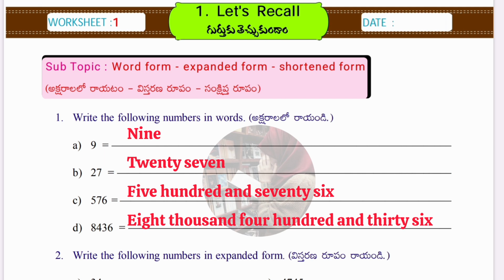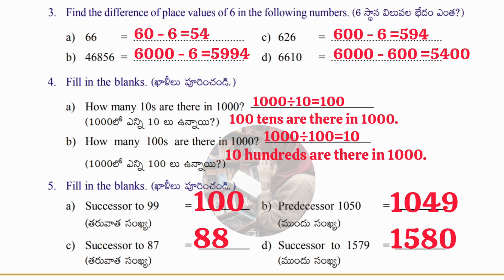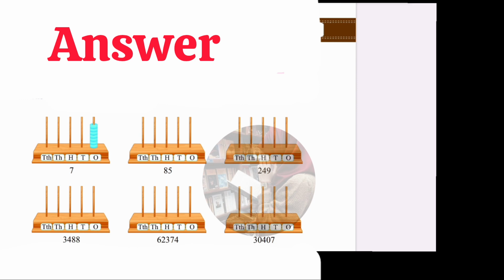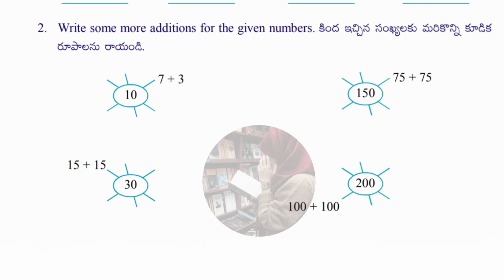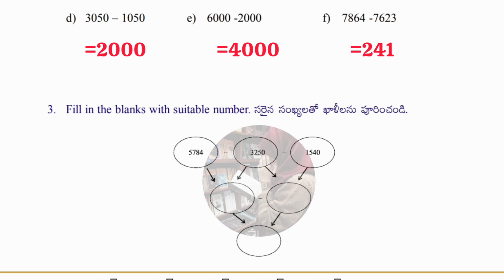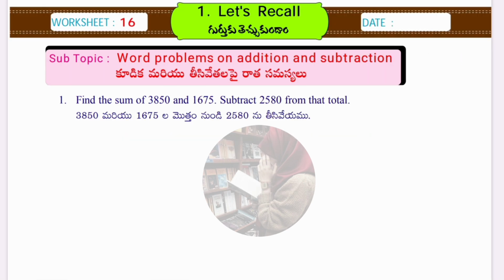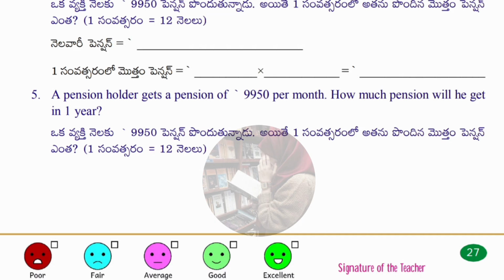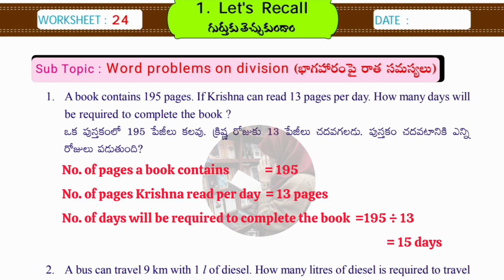5th Class 💯MATHS MAGIC " Let's Recall" Workbook Answers |💯5th Class Semister-1 Key🗝️Stillalearner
5th Class 💯MATHS MAGIC " Let's Recall" Workbook Answers |💯5th Class Semister-1 Key🗝️
5th Class 💯MATHS MAGIC Workbook Answers |💯5th Class Semister-1 Answers Key🗝️
5th Class Maths Magic Work Book Answers | Maths all Lessons Workbook Answers | Workbook Answers | Stillalearner

5th Class Math Workbook Answers |💯 AP NCERT NEW SYLLABUS 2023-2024 | New English Workbook | Maths Workbook | Workbook
5th Class Math Workbook Answers | Mathematics all Lesson Workbook answers -Class5 AP NCERT NEW SYLLABUS | New Syllabus Maths 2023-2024 | AP NCERT SYLLABUS | Maths New Lesson
5th Class Maths Work Book Answers |5th maths all Lessons Workbook Answers | Workbook Answers | Stillalearner
5th Class MATHS MAGUC Workbook Answers |💯 AP NCERT NEW SYLLABUS 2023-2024 | New Maths Workbook | Maths Workbook | Workbook
5th Class Maths Workbook Answers | Maths all Lesson Workbook answers -Class5 AP NCERT NEW SYLLABUS | New Syllabus Maths 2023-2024 | AP NCERT SYLLABUS | MATHS New Lesson